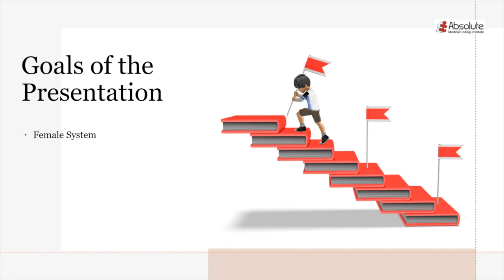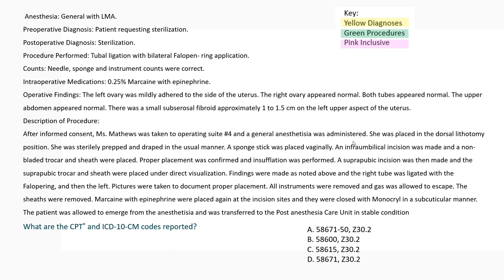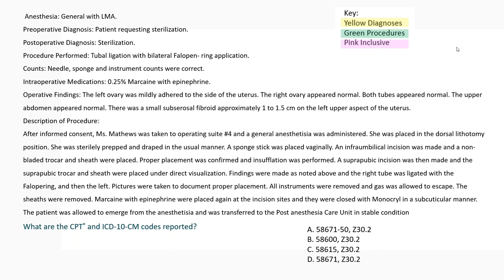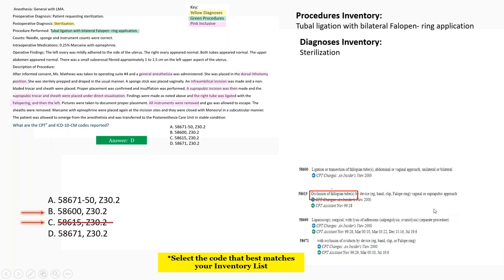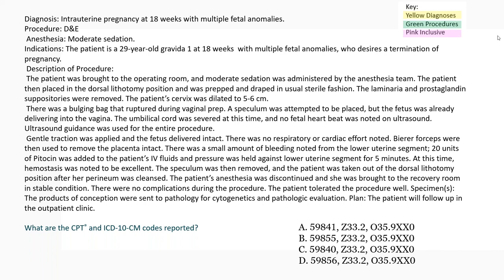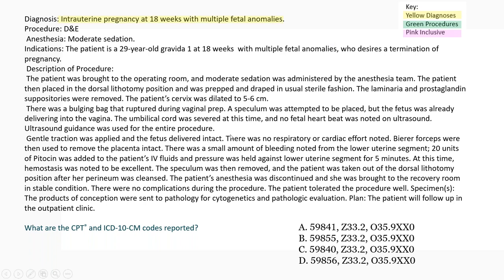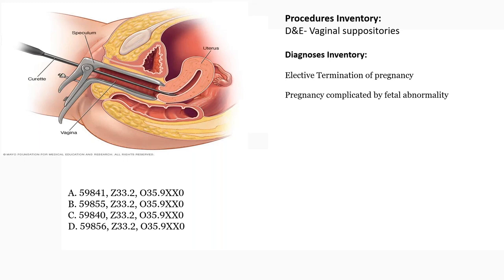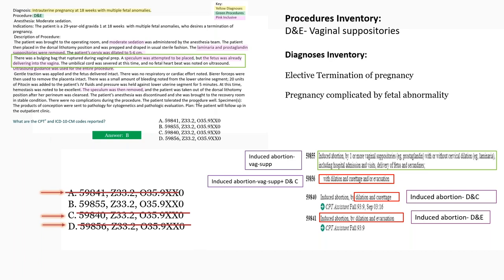Coding an Operative Report Part II: Urinary Female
Why AMCI?